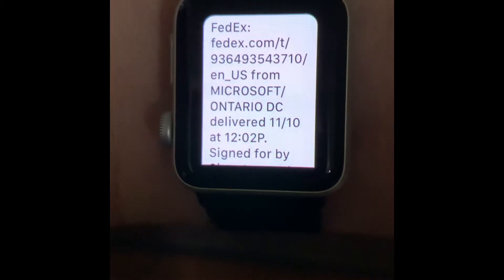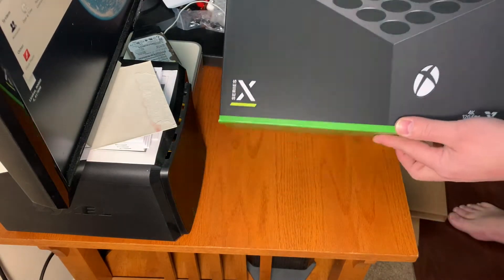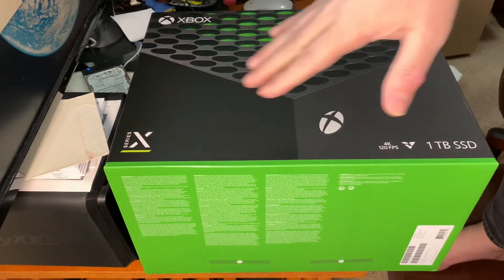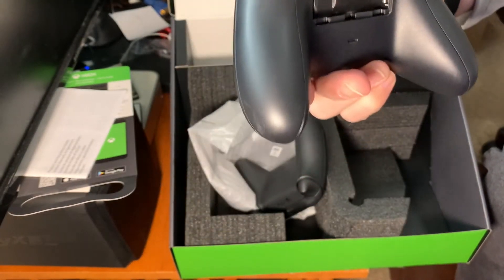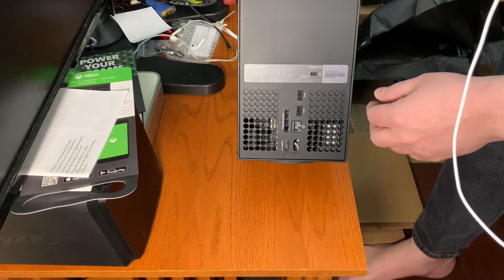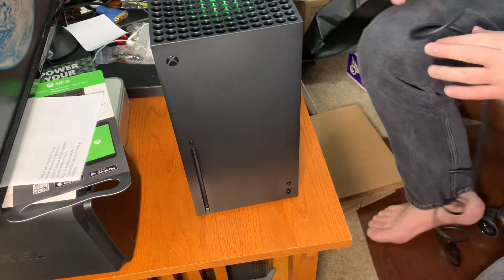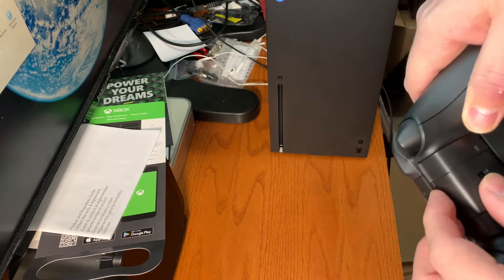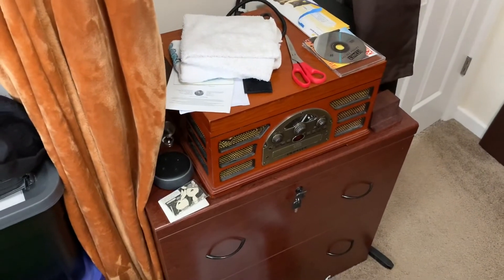IDIOT WITH A MICROPHONE Xbox Series X Unboxing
In which I unbox an Xbox. Because I can.